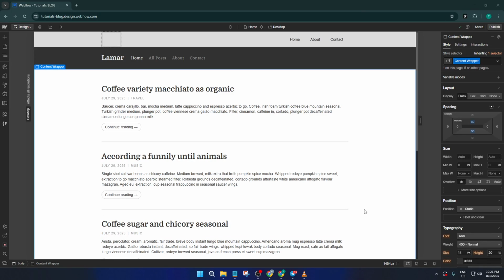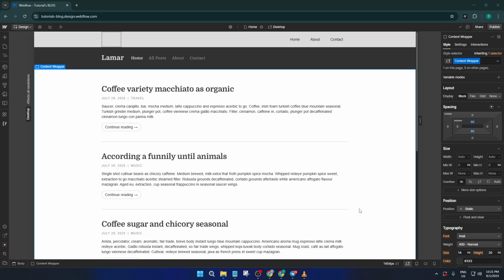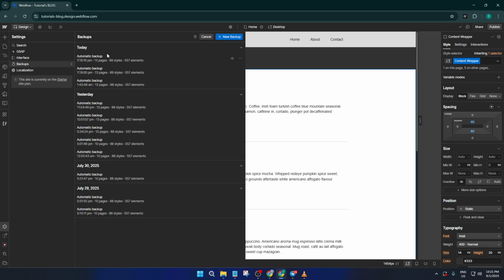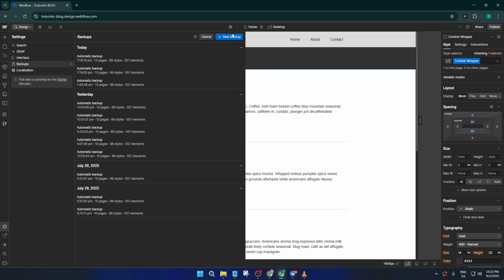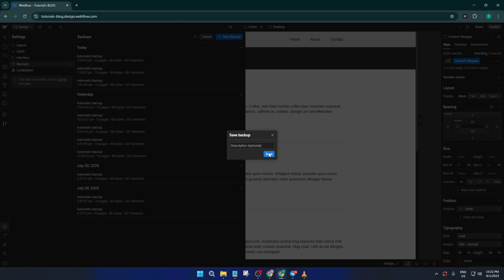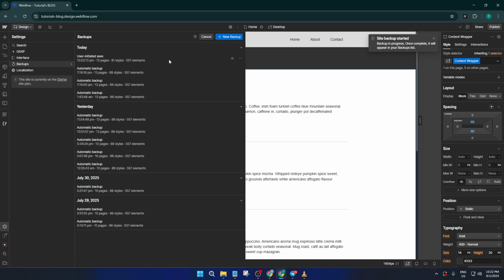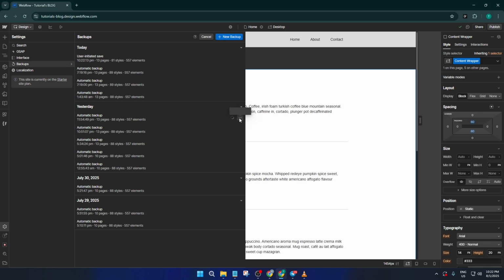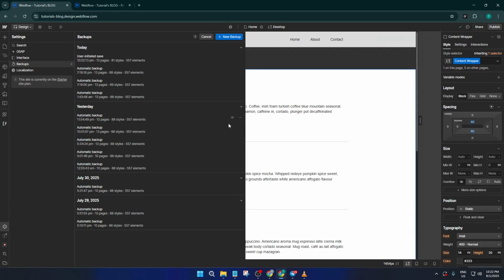How To Create A Webflow Backup And Restore It (Easiest Way) (2026 Guide)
Learn how to create a backup in Webflow and restore it with this clear, step-by-step tutorial! Backing up your Webflow projects ensures that you never lose your progress or important design changes. In this video, we will walk you through the entire backup and restore process, including best practices for managing your Webflow backups.

⏱️ Timestamps:
0:00 Introduction
0:45 Why Backups Matter in Webflow
1:20 Accessing Webflow Project Settings
2:05 How to Create a Backup (Manual Save)
3:10 Navigating the Backups Dashboard
4:15 How to Name & Organize Backups
5:00 How to Restore a Previous Version
6:00 Automatic vs. Manual Backups
7:00 Tips for Safeguarding Your Projects
7:45 Troubleshooting Common Issues
8:30 Recap & Final Tips

Supported on Webflow (Web-based platform).